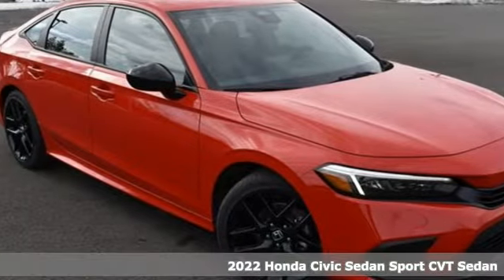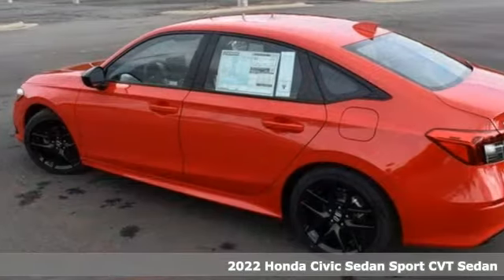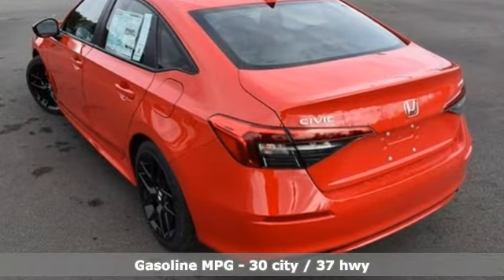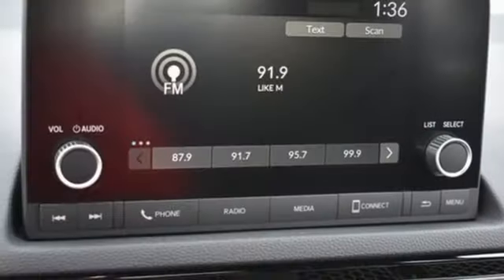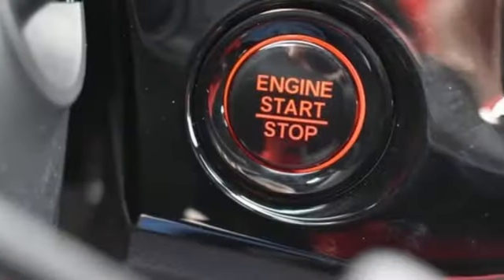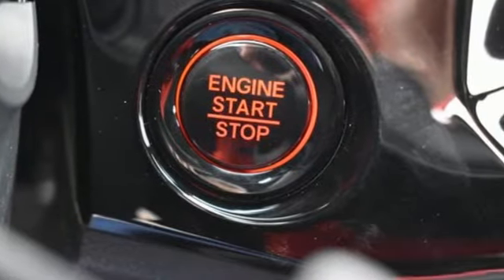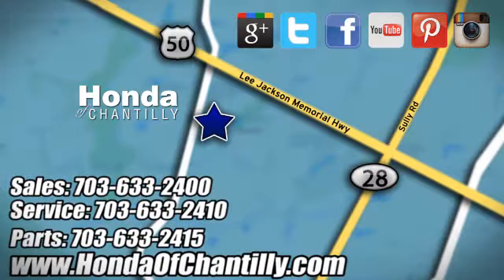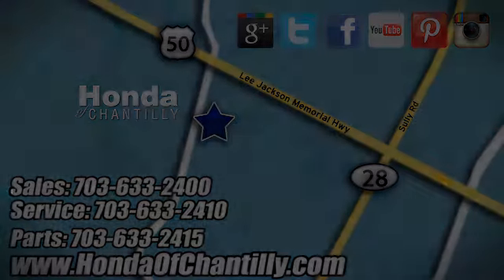New 2022 Honda Civic Washington DC MD Chantilly, DC HCNH562585 - SOLD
Year: 2022
Make: Honda
Model: Civic
Trim: Sport
Engine: 2.0L I4 DOHC 16V i-VTEC
Transmission: CVT
Color: Red
Interior: Black
Stock #: HCNH562585
VIN: 2HGFE2F53NH562585
Rallye Red 2022 Honda Civic Sport CVT 2.0L I4 DOHC 16V i-VTECbrbrbr30/37 City/Highway MPG We make every effort to provide accurate information but please verify options and price with management before purchasing. All vehicles are subject to prior sale. All financing is subject to approved credit. Dealer installed options are additional. Stock photo colors, options and trim levels may vary. Not responsible for typographical errors. Published price subject to change without notice to correct errors and omissions or in the event of inventory fluctuations. Vehicle offers/prices & internet price quotes valid for 48 hours from initial posting date, subject to change by dealer/manufacturer without notice. Vehicles may be in transit to dealer. Vehicle photos may not match exact vehicle. Please call to confirm availability status. All prices exclude taxes, title, license, and a $899 documentation fee. Model tested with standard side airbags (SAB). Government 5-Star Safety Ratings are part of the National Highway Traffic Safety Administration (NHTSA). New Car Assessment Program **Based on model year EPA mileage ratings. Use for comparison purposes only. Your mileage will vary depending on driving conditions, how you drive and maintain your vehicle, battery pack age/condition, and other factors.

Address:
4175 Stonecroft Boulevard